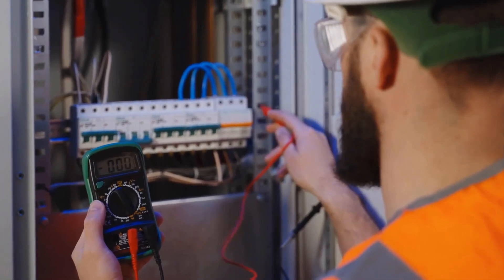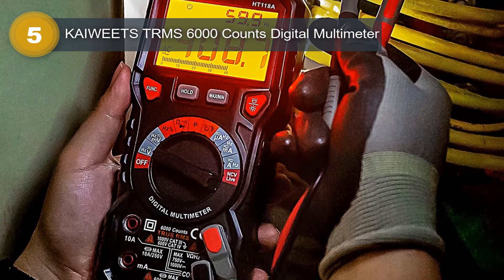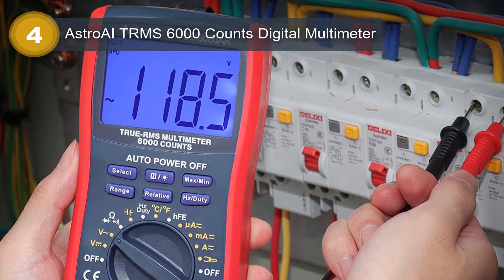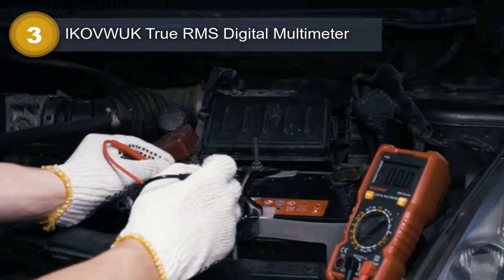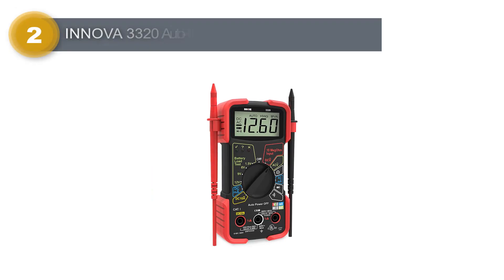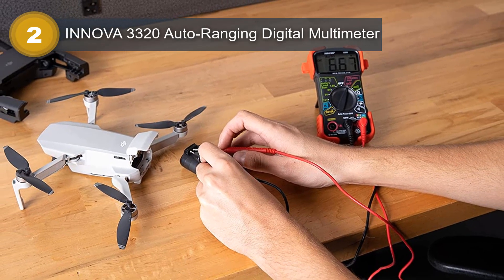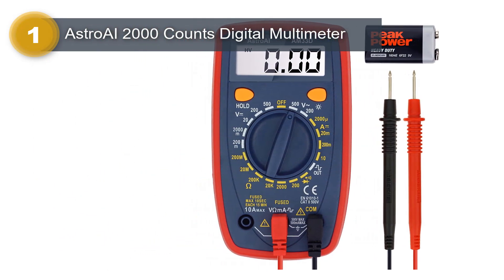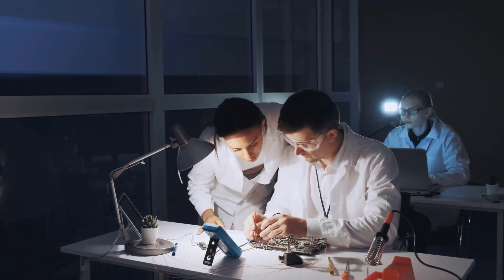Top 5 Best Automotive Multimeters You Can Buy Right Now [2023]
5. KAIWEETS TRMS 6000 Counts Digital Multimeter -
4. AstroAI TRMS 6000 Counts Digital Multimeter -
3. IKOVWUK True RMS Digital Multimeter -
2. INNOVA 3320 Auto-Ranging Digital Multimeter -
1. AstroAI 2000 Counts Digital Multimeter -

If you're an automotive enthusiast or mechanic, having a reliable multimeter is an essential tool for diagnosing and repairing electrical issues in your vehicle. A multimeter is a versatile tool that can measure voltage, current, resistance, and more, making it an indispensable tool in the automotive industry.

In this video, we'll be showcasing the top five best automotive multimeters that you can buy right now in 2023. We'll review each multimeter's features, pros and cons, and provide you with an in-depth analysis of why each one made our list. We've done the research so that you don't have to, and we'll give you all the information you need to make an informed decision on which multimeter is right for your needs.

Whether you're a professional mechanic or a DIY enthusiast, our video will give you valuable insights into the best automotive multimeters available in 2023. So, if you're looking for a reliable and accurate multimeter to help you diagnose and repair your vehicle's electrical issues, be sure to watch our video and discover the best options on the market.